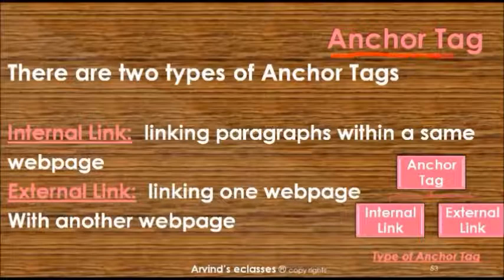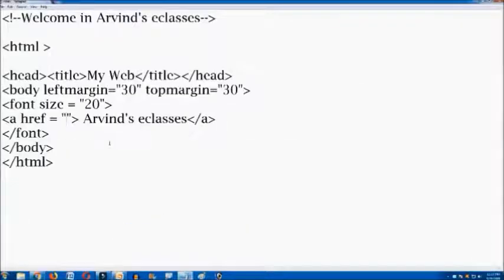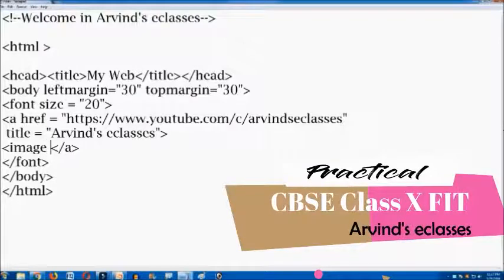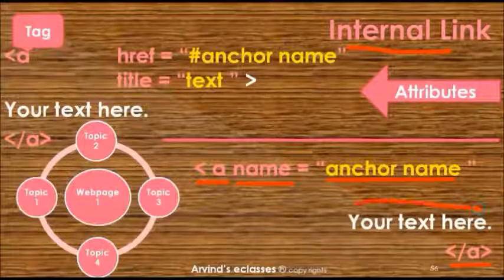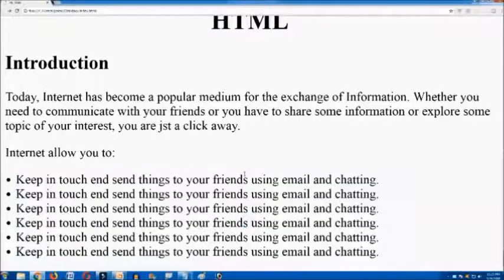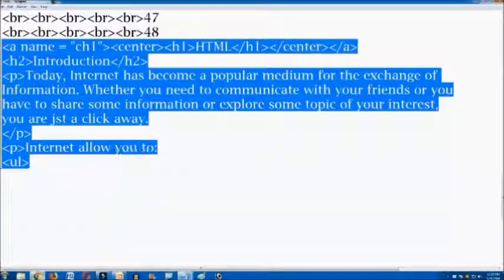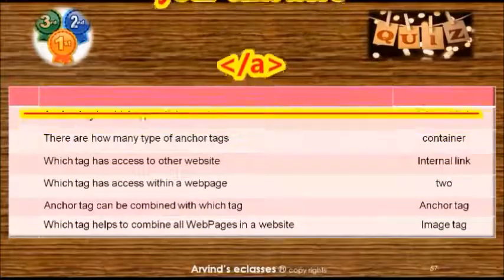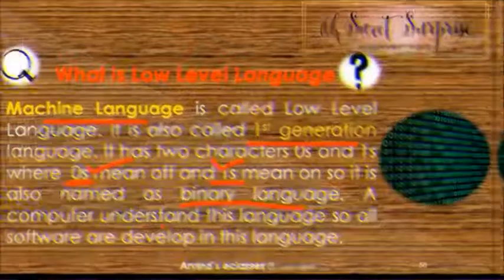How to use Anchor Tag in HTML | CBSE Class X, FIT | Lesson - 10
In Arvind's eclasses, We are discussing CBSE Class X FIT. In this tutorial, we will see  Class 10 HTML and learning points are
(1)  What is Anchor Tag in HTML?
(2)  How to use Image Tag in HTML?